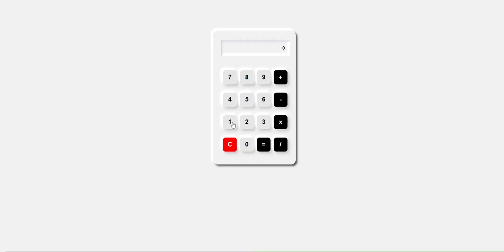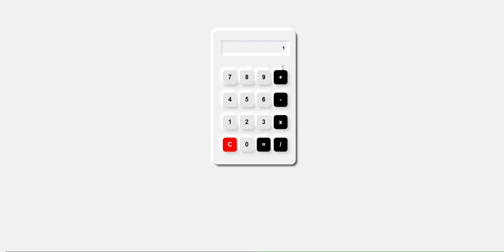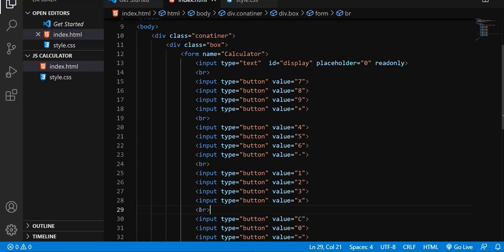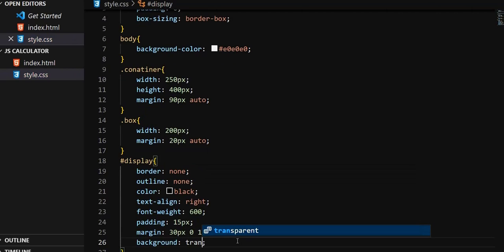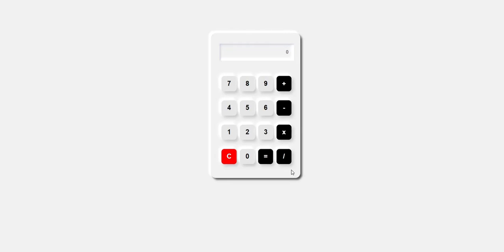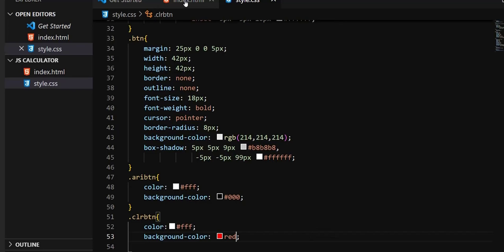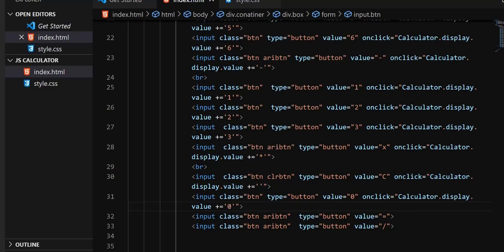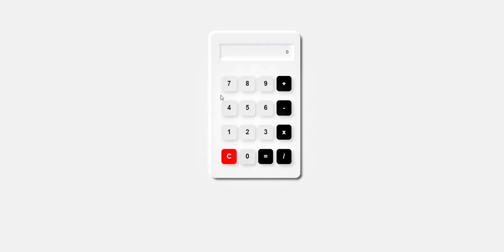The JavaScript Calculator - Simple, Easy and Clean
In this tutorial, You will learn how to create a simple calculator using HTML, CSS, and Javascript.

How To Make a Website With Auto Typing Text Effect Using HTML CSS JavaScript: